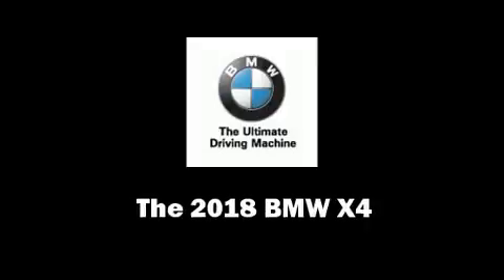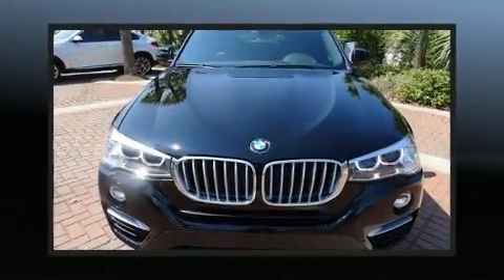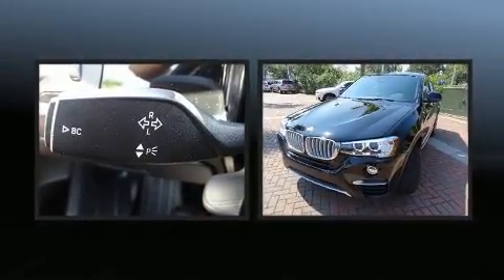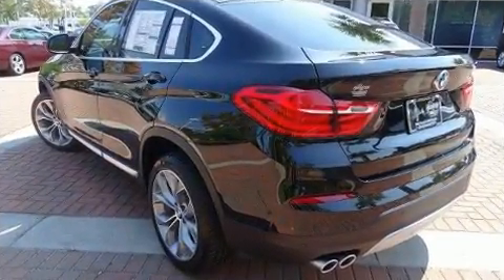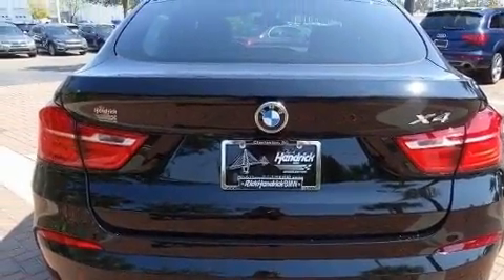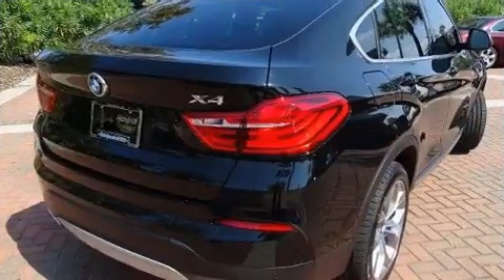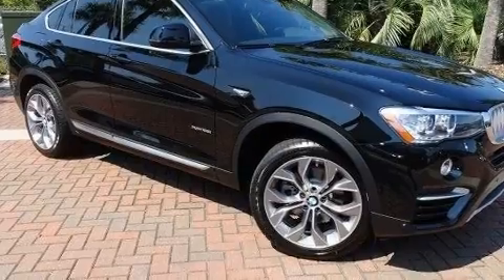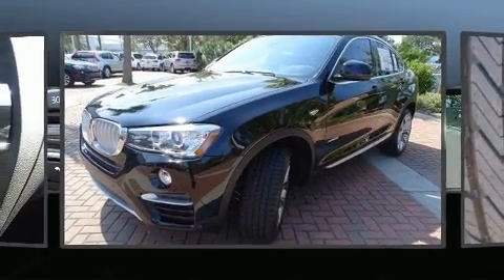2018 BMW X4 in Charleston, SC 29407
You can expect a lot from the 2018 BMW X4. This 4 door, 5 passenger coupe offers the latest in technological innovation and style. BMW made sure to keep road-handling and sportiness at the top of it's priority list. It features an automatic transmission, all-wheel drive, and a 2 liter 4 cylinder engine. The engine breathes better thanks to a turbocharger, improving both performance and economy. The following features are included: front and rear reading lights, voice activated navigation, a built-in garage door transmitter, a power liftgate, lane departure warning, power windows, and seat memory. With high intensity discharge headlights illuminating your path, you'll always appreciate maximum visibility. For drivers who enjoy the natural environment, a power moon roof allows an infusion of fresh air. BMW ensures the safety and security of its passengers with equipment such as: head curtain airbags, front side impact airbags, traction control, brake assist, anti-whiplash front head restraints, a panic alarm, an emergency communication system, and 4 wheel disc brakes with ABS. You'll never lose visibility with rain sensing wipers, which activate automatically when the drops start to fall. We pride ourselves on providing excellent customer service. Stop by our dealership or give us a call for more information.